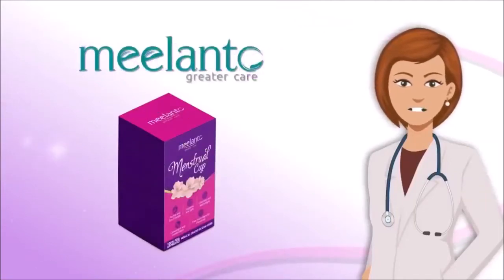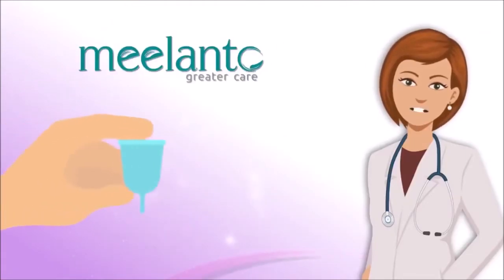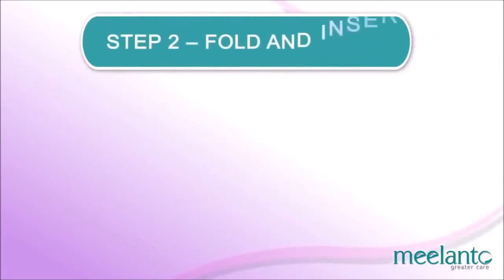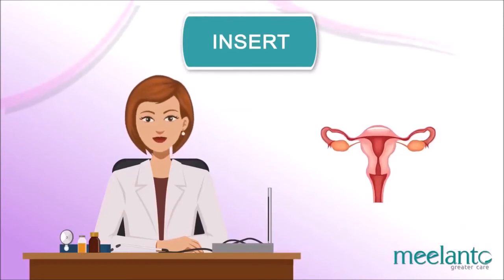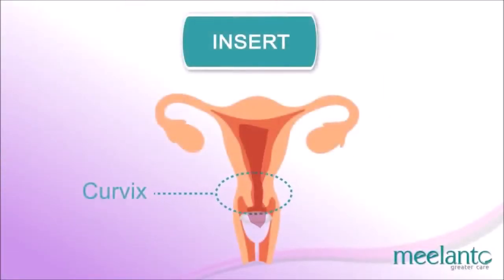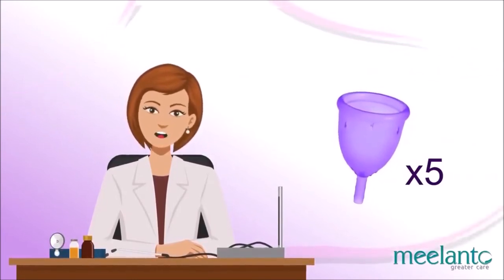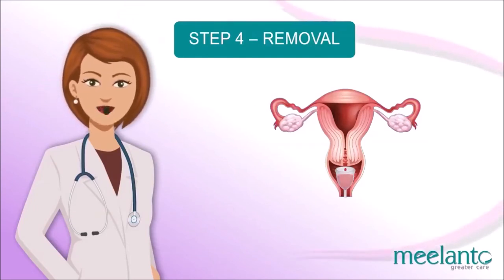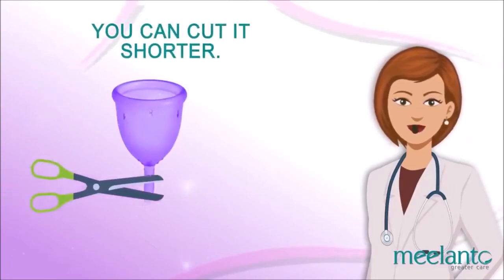How to use Menstrual Cup Animation -ENGLISH